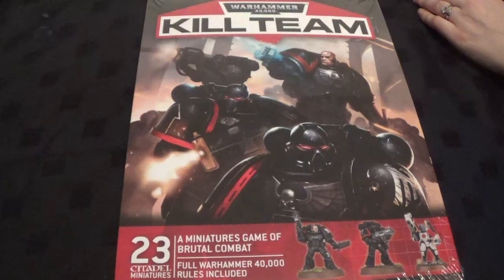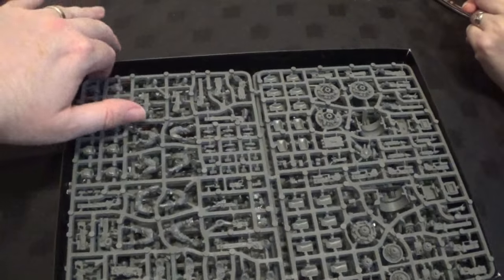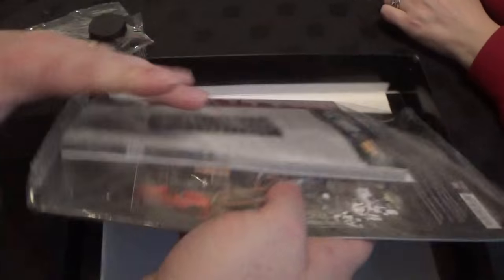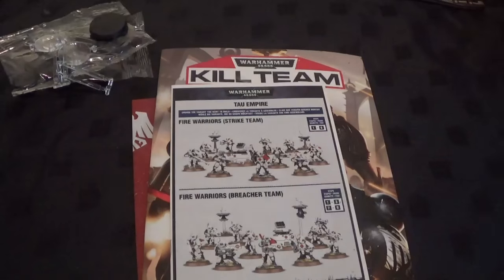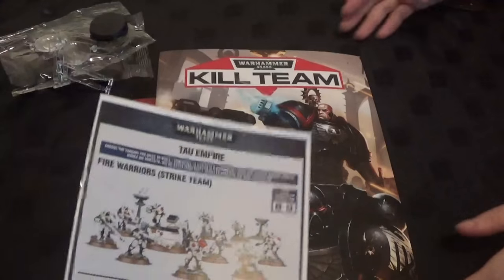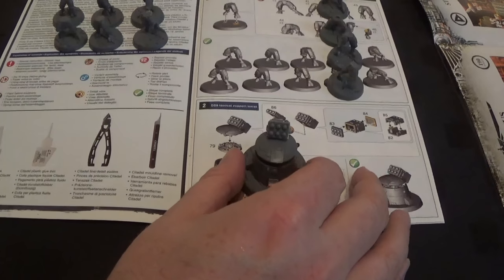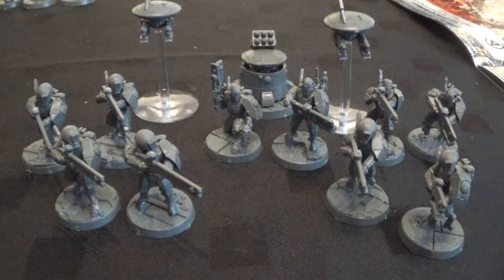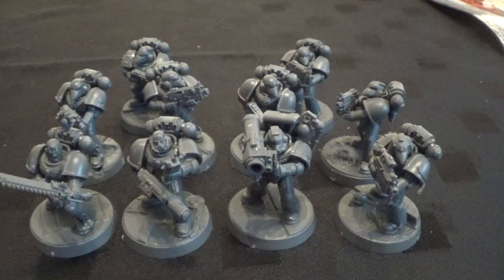POTG UNBOX AND BUILD KILL TEAM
We unbox and build the Tau models from Kill team and take a look at the kill team rules